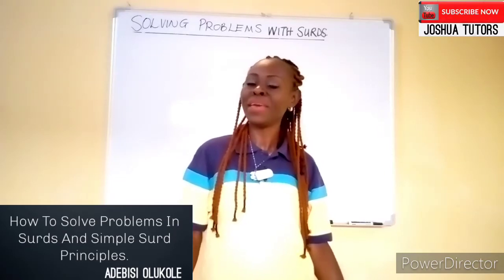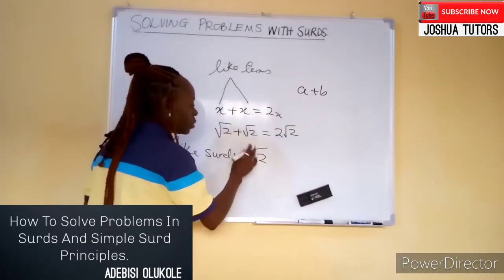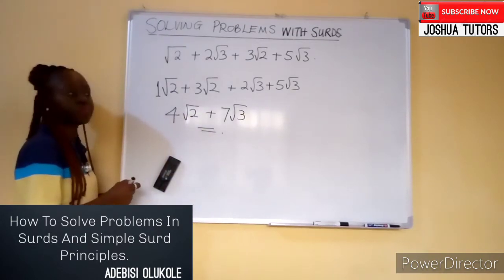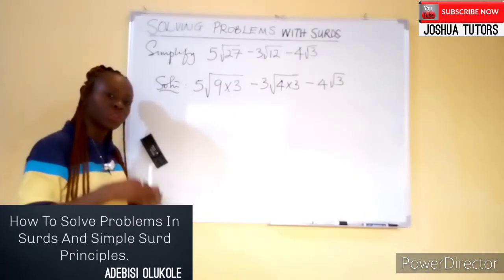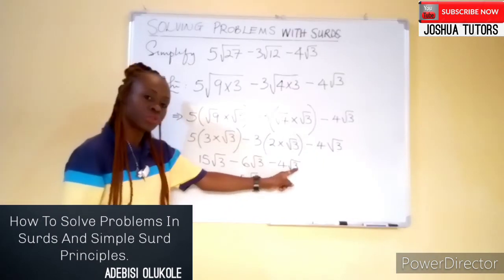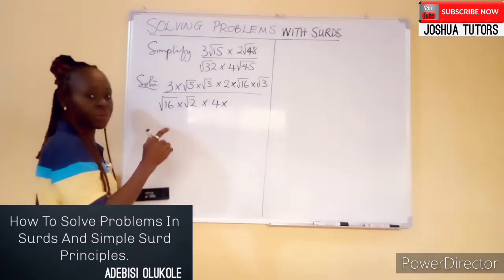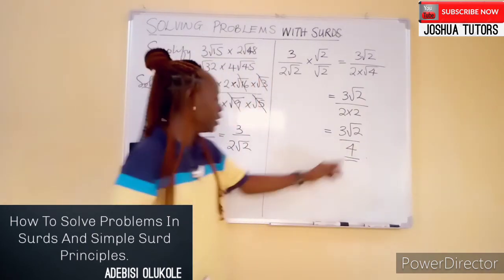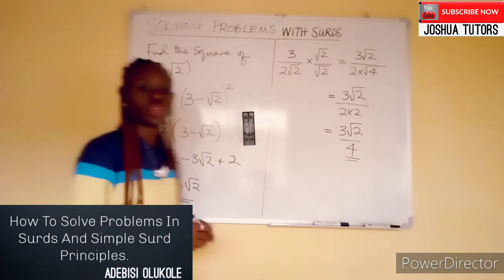HOW TO SOLVE PROBLEMS IN SURDS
This video explains every basic knowledge you need in order to solve complex problems in Surds. It also covers simple Surd principles and practical examples.